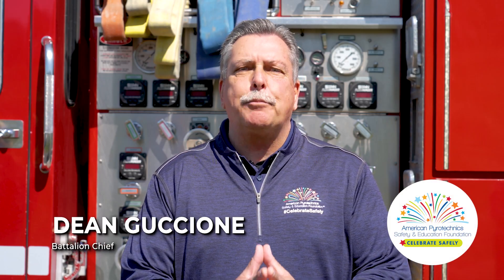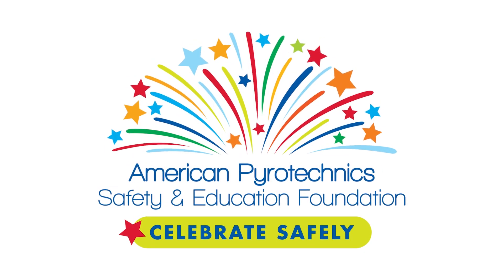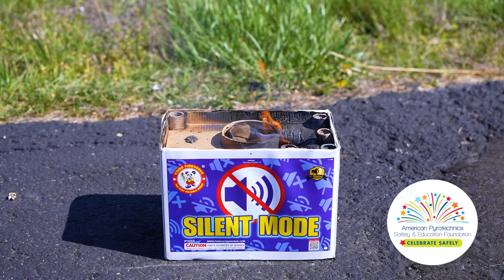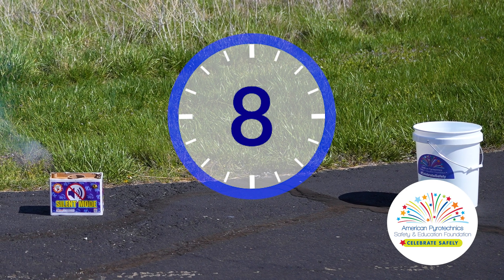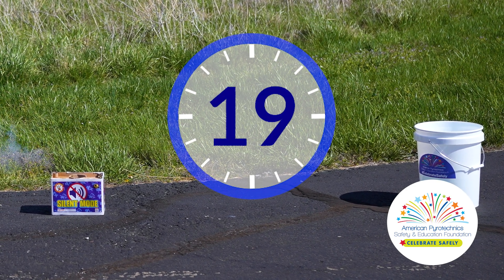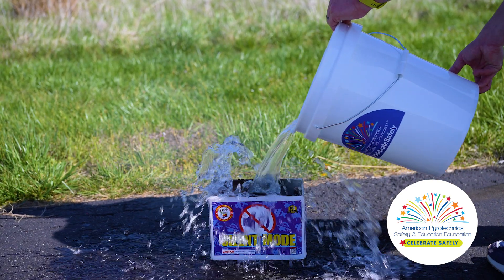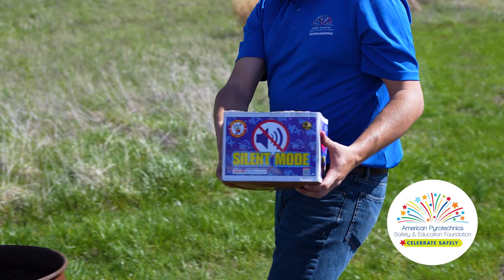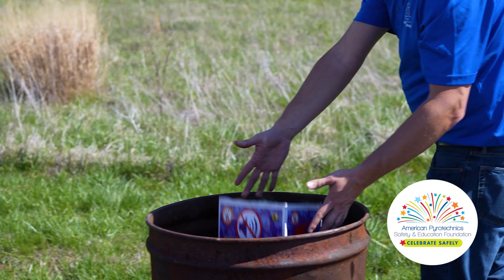Disposing Spent Fireworks Properly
When finished, allow fireworks to stand at least 20 minutes,  in water, douse in water and dispose in a metal trash can.